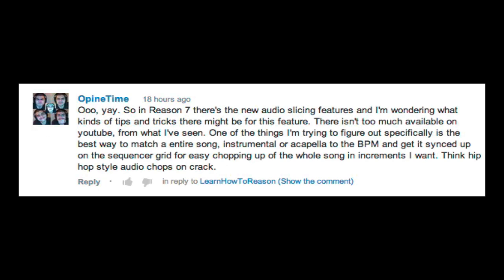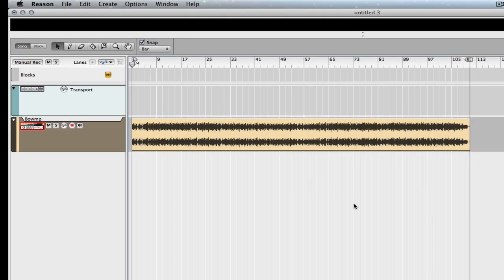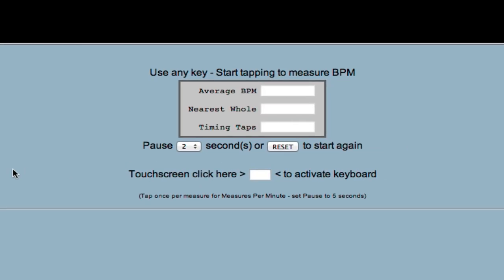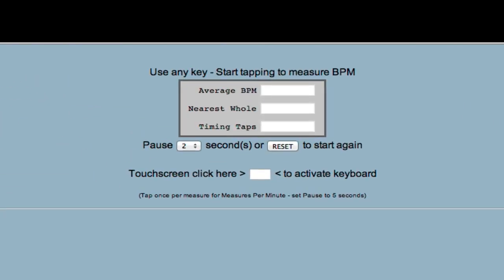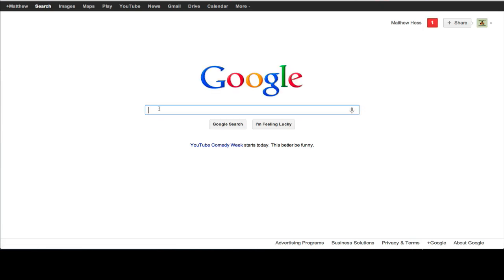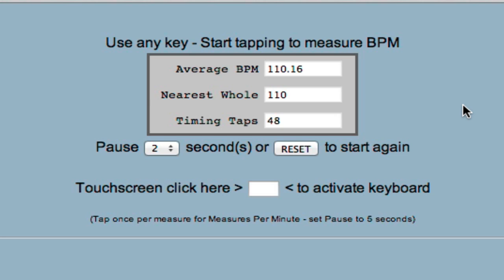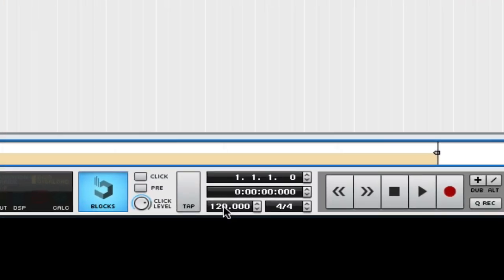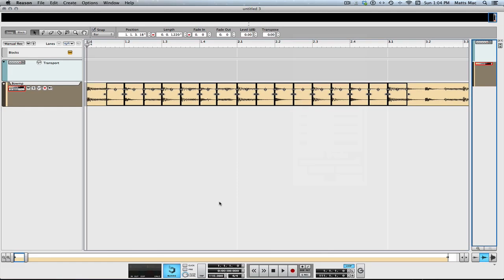Figure out Tempo/BPM of song - Reason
In this Learn How to Reason Tutorial Request I show you how to find out the tempo/bpm of any song so you can chop it up in time.